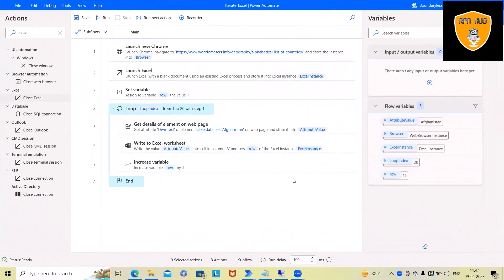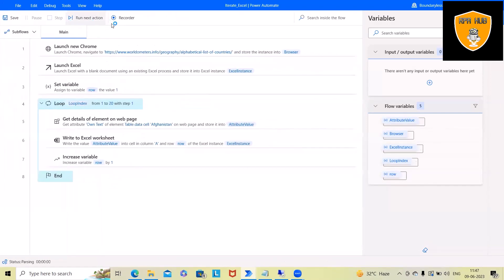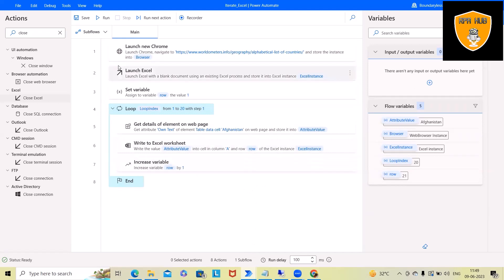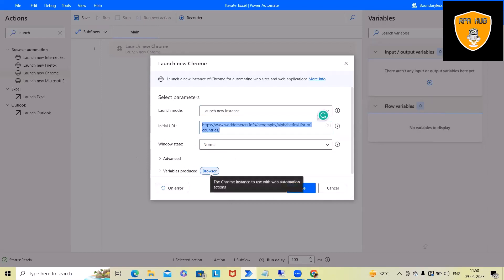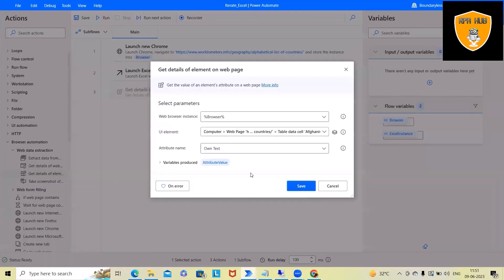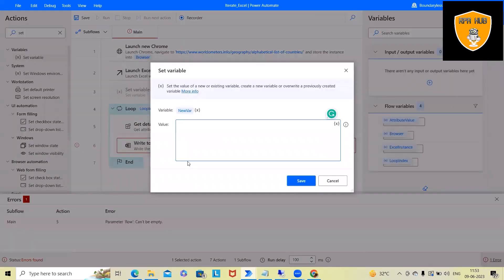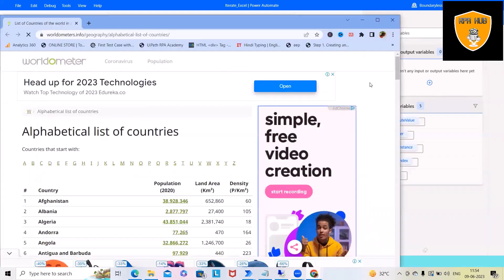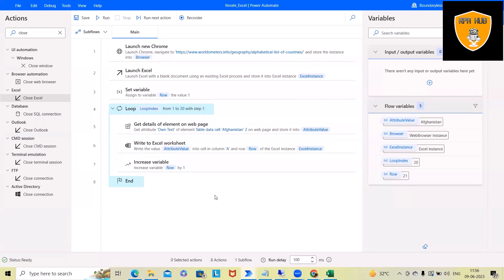How to iterate through Excel data using Microsoft power automate | Power Automate Tutorial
In this Power Automate tutorial, you'll learn how to create a list and add items within the list using the powerful automation capabilities of Power Automate. Whether you're a business professional, a SharePoint user, or an automation enthusiast, this step-by-step guide will help you streamline your processes and save time.

🔴 Watch now to learn how to Iterate a list and add items within the Excel file using Power Automate! 🔴

Creating a list and adding items is made simple with Power Automate intuitive interface and connectors.